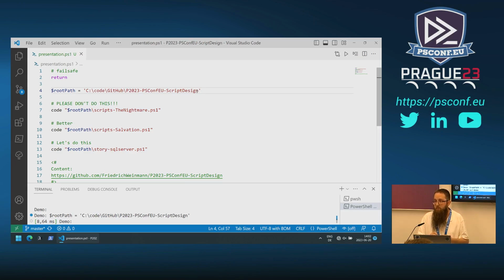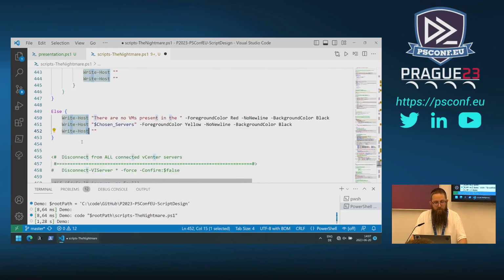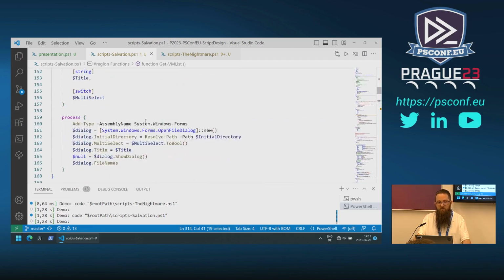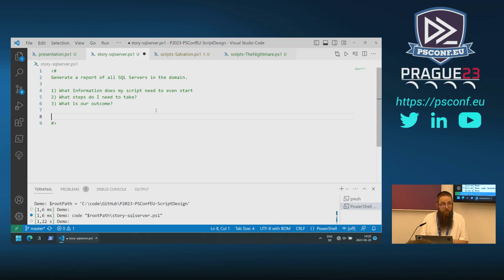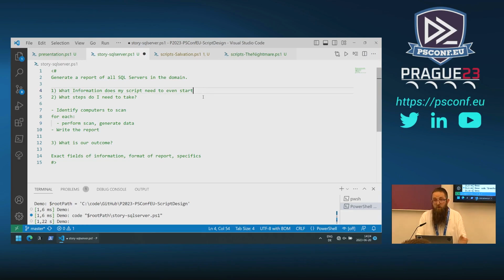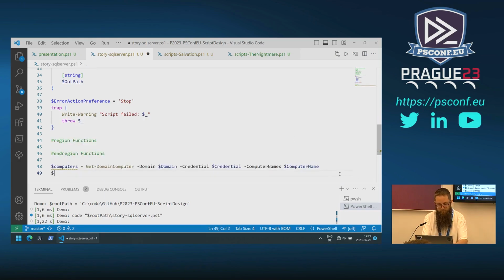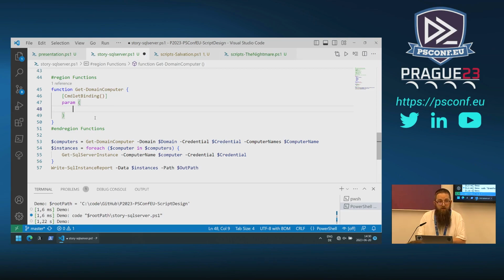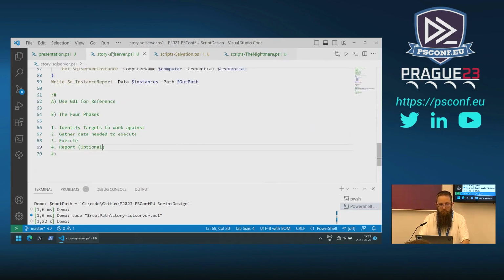Script Design - Design practices that scale with your Growth - Friedrich Weinmann - PSConfEU 2023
In this session, we dive into the world of PowerShell script design and the importance of scalability. As a Cloud Solution Architect at Microsoft, I share my personal experience with PowerShell and how it has transformed my problem-solving abilities. We discuss the concept of being a gift to our future selves by avoiding mistakes in script design.

I mention that I have encountered numerous script sins in my own work and from customers, referring to a previous presentation on the seven deadly sins of PowerShell. Today's focus is on demonstrating the thought process and ideas that go into script design before writing any code.

We discuss the evolution of scripts as our skills grow and the significance of painless transitions into modules. We move away from PowerPoint slides and delve into the practical aspects of script design. We analyze a script from a customer, pointing out areas that need attention, such as lack of comments and unclear code structure. We highlight bad practices, including the use of "clear host" and disabling TLS 1.3. We stress the importance of using source control and avoiding hard-coded messages and custom commands.

The purpose of the script we analyze is to determine the virtual machine to act upon. We then shift our focus to understanding a PowerShell script's functionality and effectiveness. We touch on topics like using PowerShell script analyzer, resolving virtual machine lists, and gathering information about each virtual machine. We emphasize the preference for using a hash table in certain situations and caution against add member and array addition. We discuss analyzing HDD stats and snapshots, the importance of clear code structure, and the need for data analysis.

Next, we acknowledge our complicated history with Code and briefly mention some technical difficulties in discussing a particular part. We provide assurance that all the information shared will be available on GitHub for reference. We encourage listeners to utilize the provided "open file dialogue" if it is helpful for their scripts.

Moving on, we shift our attention to getting started on a coding task, especially for those who are not experienced PowerShell experts. To set the stage, we present a hypothetical scenario where a new SQL Admin is hired for a company undergoing a Microsoft licensing audit. We discuss the need for a script to generate a report that includes details about all the SQL servers and the domain. We emphasize the importance of asking fundamental questions about the script's information requirements, the steps needed to achieve the desired outcome, and the desired outcome itself. We stress the significance of understanding the purpose from the outset to save time and prevent issues.

We outline the plan to generate the report on SQL servers, starting with identifying the computers to scan, performing the scan, and generating the necessary data. We stress the importance of focusing on what needs to be done rather than how to do it. We identify the specific information the script needs, such as the domain, additional computers to scan, and credentials. We mention the complexities of auto-determining certain critical pieces of information and the need for an updated list of SQL servers.

We discuss the benefits of breaking down problems into smaller, manageable steps, resulting in reusable commands and more efficient problem-solving. We address the challenge faced by trainees in identifying the steps involved in solving a problem and present two approaches. The first involves performing the steps manually and writing them down as a guide, while the second is a four-phase process of identifying targets, gathering information, executing actions, and generating a report. We stress the importance of avoiding unnecessary comments and commands to ensure clarity.